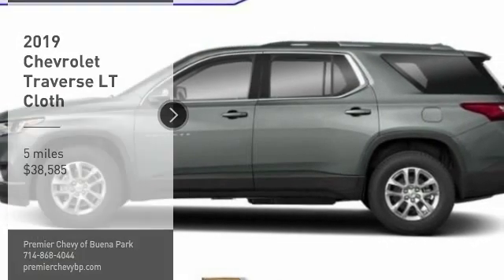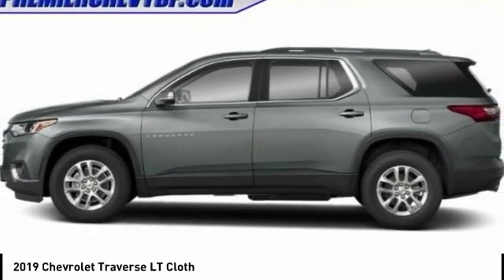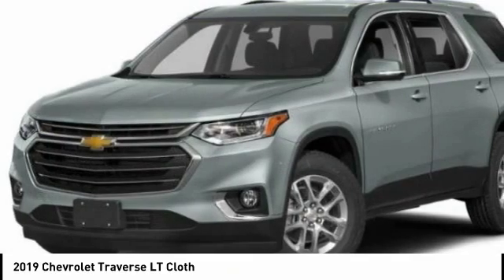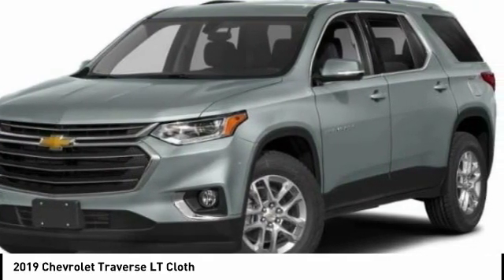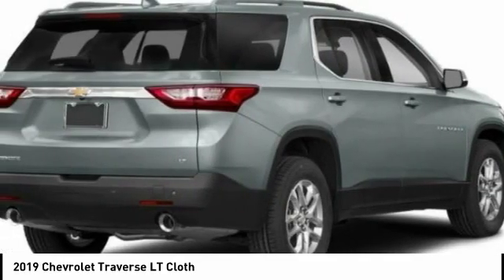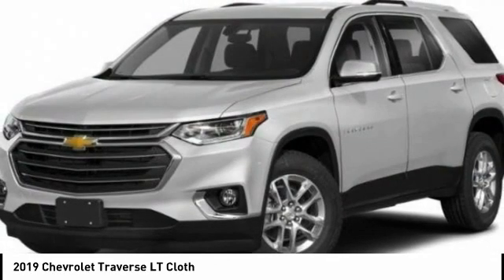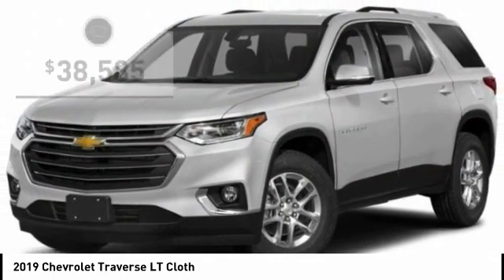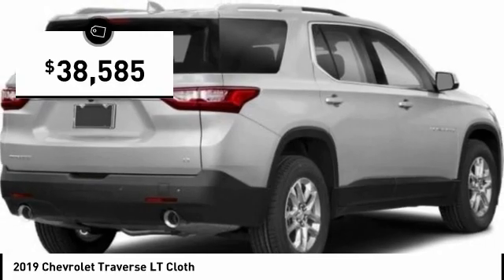2019 Chevrolet Traverse LT Cloth NewNew or Used KJ297726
2019 Chevrolet Traverse LT Cloth

Premier Chevrolet, Southern Californias #1 fastest growing Chevy dealership. Come see our Brand New facility and experience the Premier difference!